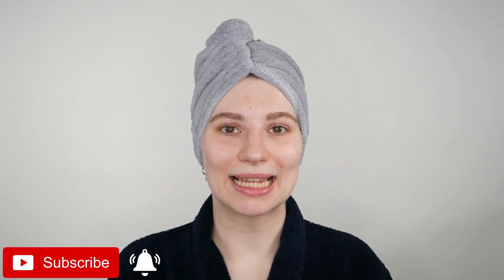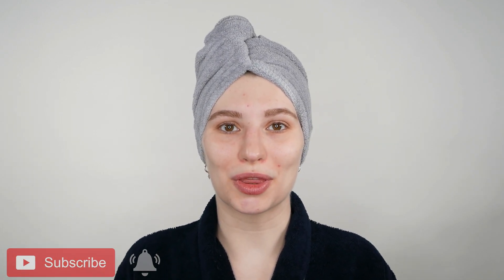What to use Before Retinol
In this video, I will go over different combinations of skincare products that are beneficial with Retinol and those you should avoid.

General Information: 00:00 - 00:45
Example Routine 1: Gentle Cleanser, Retinol Moisturizer: 00:45
Example Routine 2: Gentle Cleanser, Toner, Retinol, and Moisturizer: 2:21
Example Routine 3: Gentle Cleanser, Toner, Serum, Retinol, and Moisturizer: 5:13
Example Routine 4: Gentle Cleanser, Moisturizer, then Retinol: 7:36
Example Routine 5: Gentle Cleanser, Toner, Serum, Moisturizer, then Retinol: 9:47
What Should Not Be Used in Combination with Retinol: 11:06